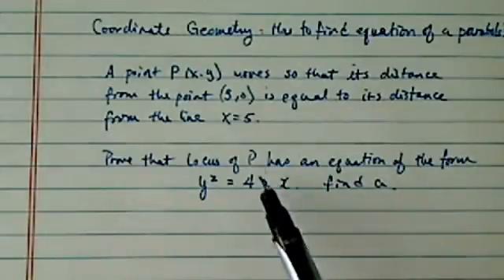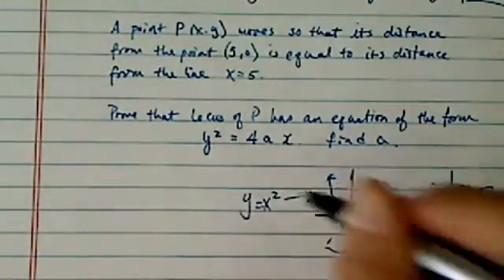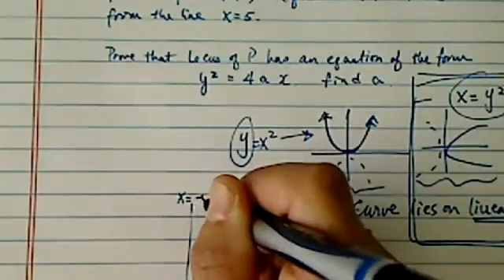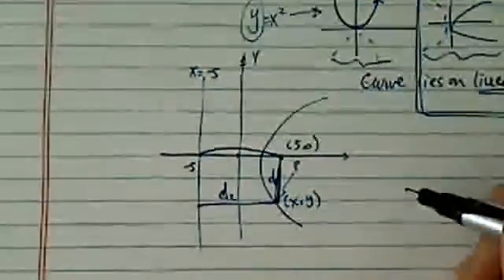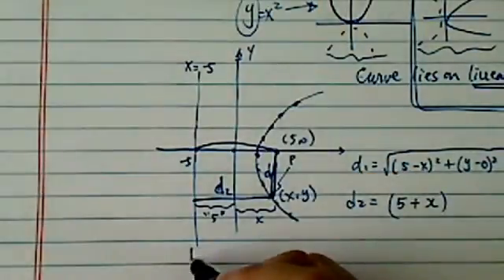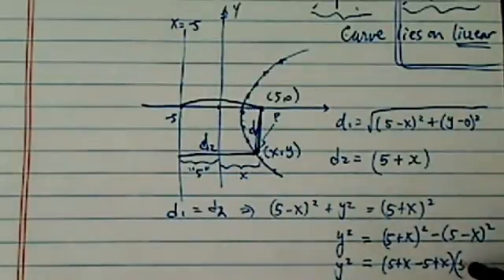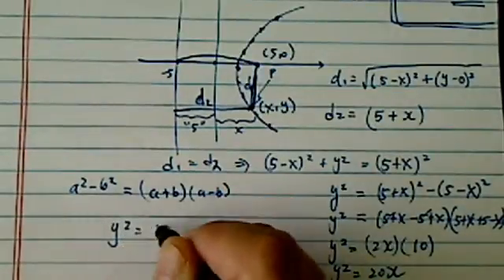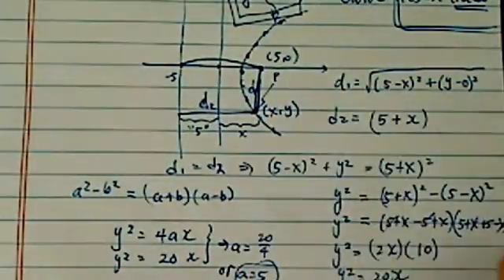*how to find equation of a parabola using coordinate geometry?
coordinate geometry?
a point P with coordinates (x,y) moves so that its distance from the point (5,0) is equal to its distance from the line with equation x= -5.

prove that the locus of P has an equation of the form y^2 = 4ax stating the value of a.